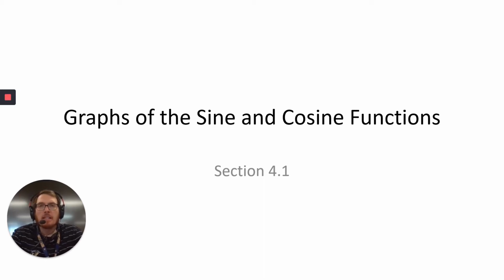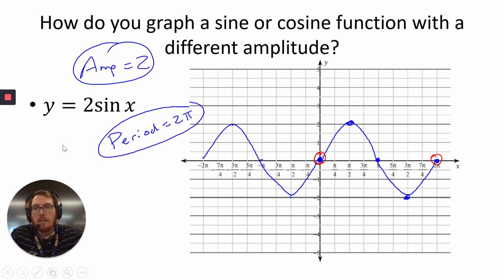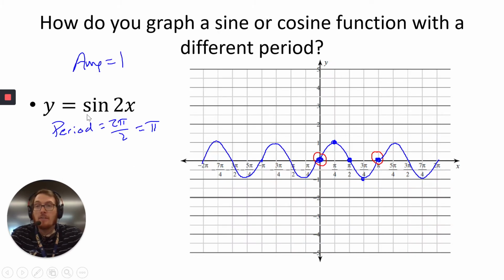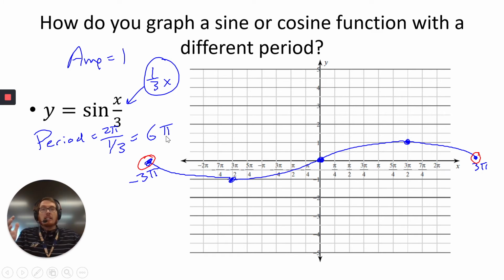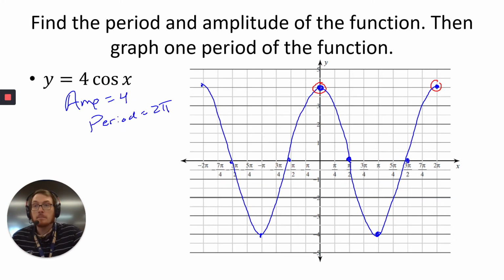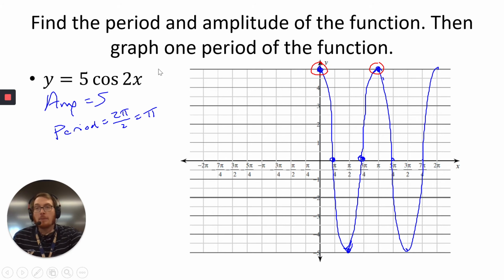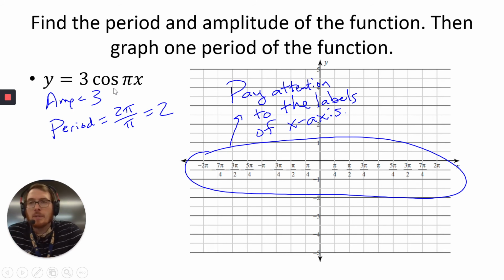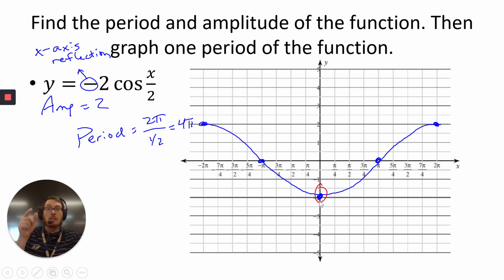Trig - Section 4.1 - Graphs of the Sine and Cosine Functions - Day 1